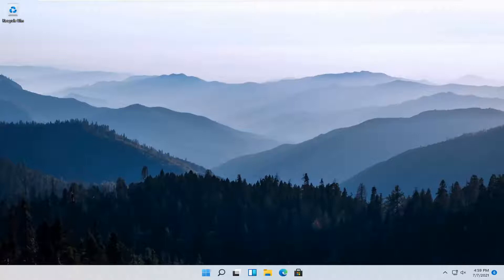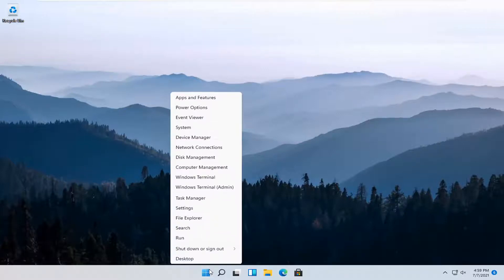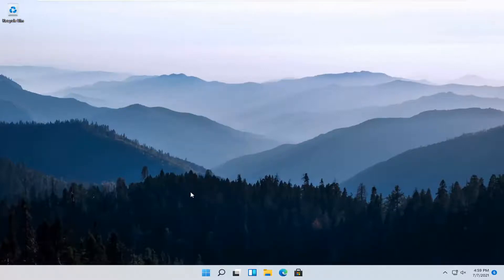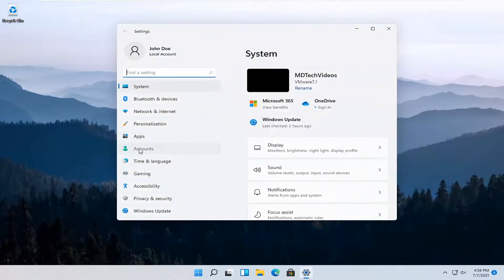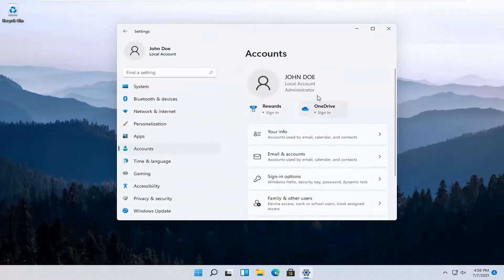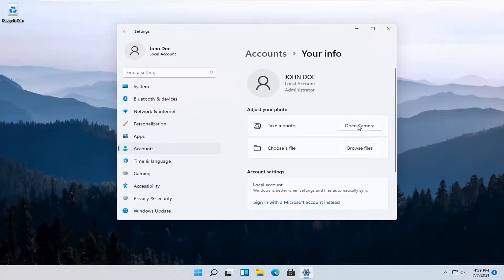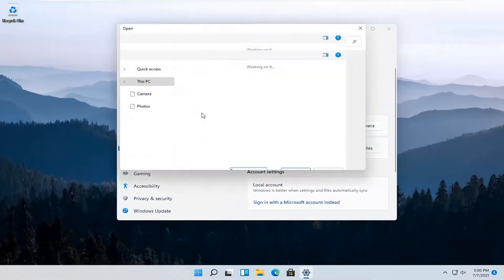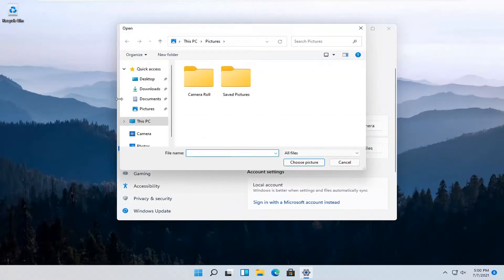Change User Profile Picture In Windows 11 [Tutorial]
If you want your account picture to have more of a personal touch and reflect you, you can change your picture in Windows 11.

Ready to change the boring picture that Windows 11 automatically assigns your Windows 11 user account? For every newly created user account, Windows chooses a generic silhouette. Feel free to change the picture to something more reflective of the Real You: You can snap a photo with your computer’s webcam or choose any photo in your Pictures folder.

Your account picture is what you see on the Windows sign-in screen and the Start menu.  Windows assigns new user accounts on Windows 11 a generic profile picture, but it’s easy to change that to any image you want. Here’s how to add a little flair to your account.

Unless you’re using a Microsoft account that already has a picture associated with it, Microsoft set your profile picture to the default user picture for Windows—a generic silhouette of a person.

To change your user account’s picture, head for the Start menu and click your picture in the screen’s top-right corner. When the menu drops down, choose Change Account Settings. Windows presents the screen shown here.